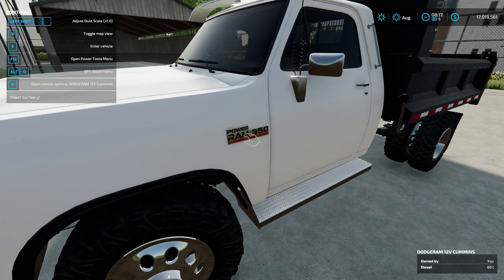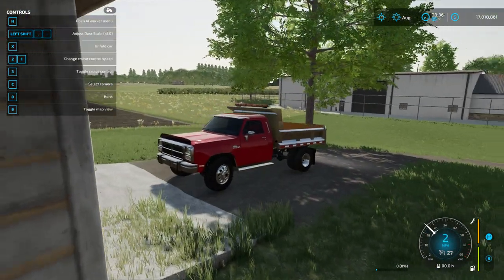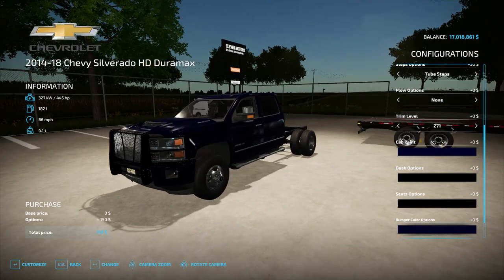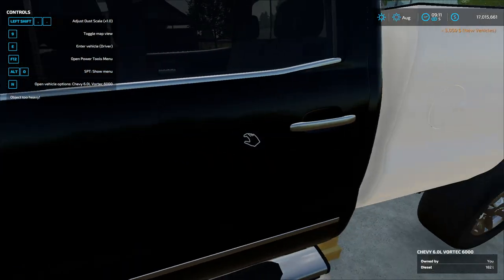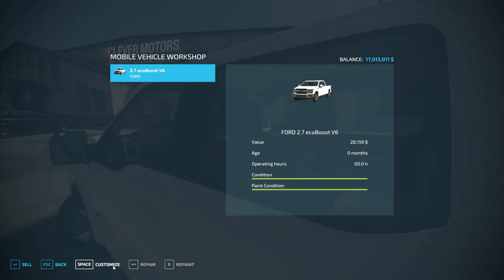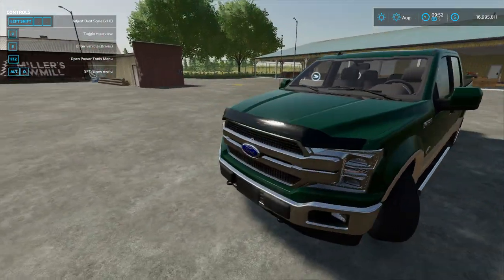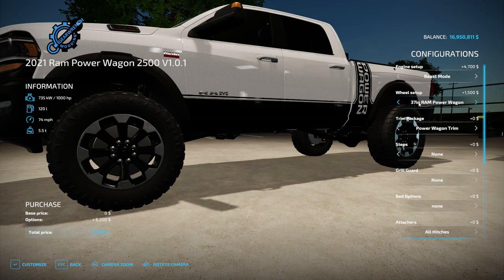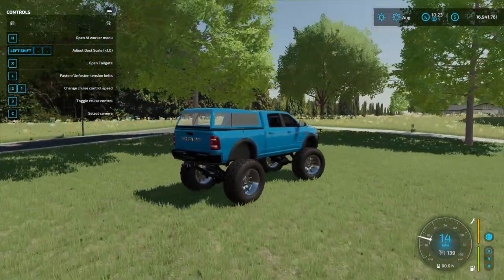FS22 Mod Spotlight - Pickup Trucks!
Computer Specs:
► CPU: Intel i7-4790k
► CPU Cooler: Corsair H60
► Motherboard: MSI Z97-Gaming5
► Memory: 2x 8G HyperX Fury
► Storage: Sandisk 240GB SSD + Seagate 2TB
► Video Card: 980TI
► Case: Corsair 750D
► Power Supply: Corsair CX 750w